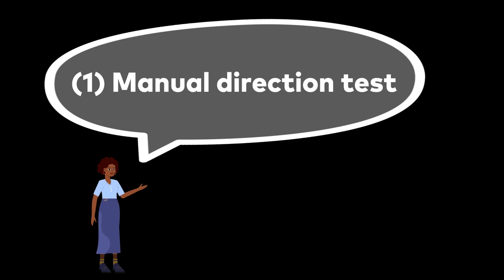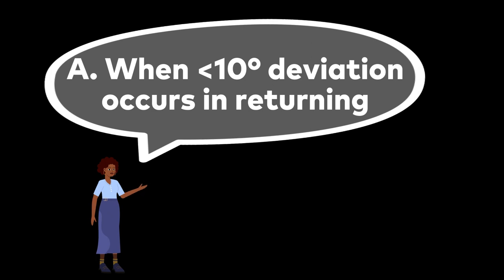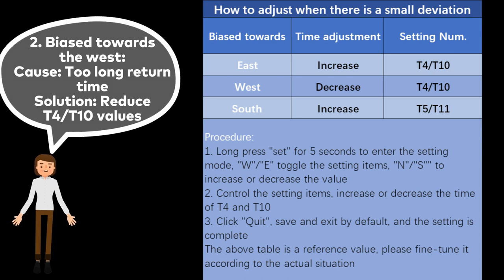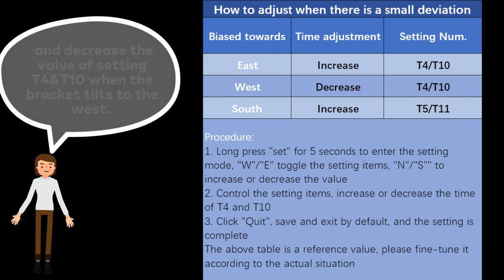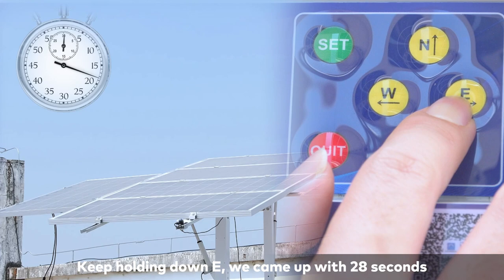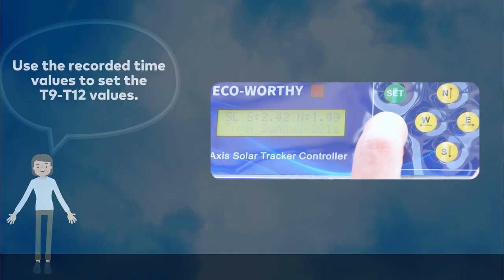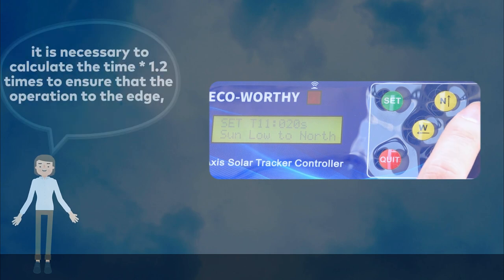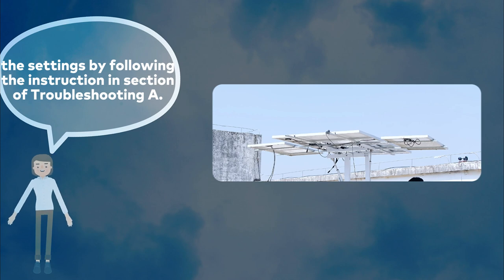Troubleshooting for the controller of the ECO-WORTHY solar tracker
In this video, we will introduce the details of the setting of the ECO-WORTHY solar tracker controller.